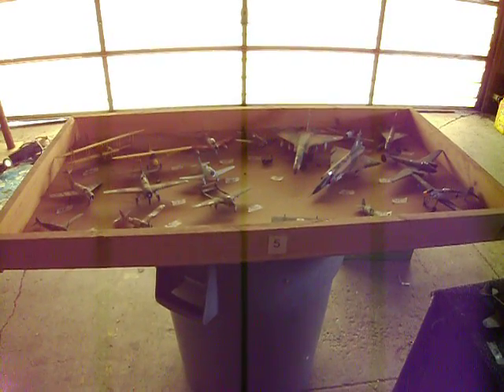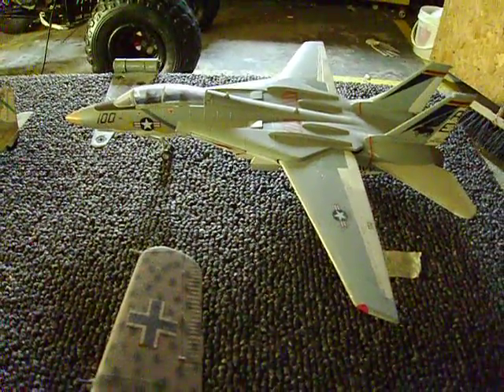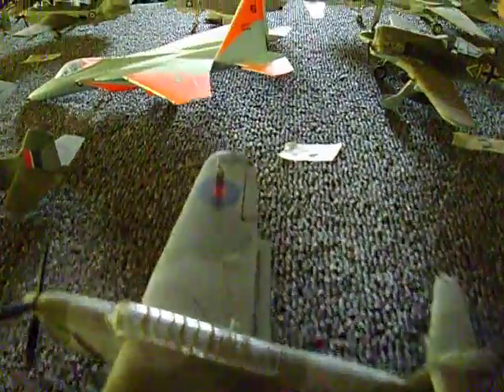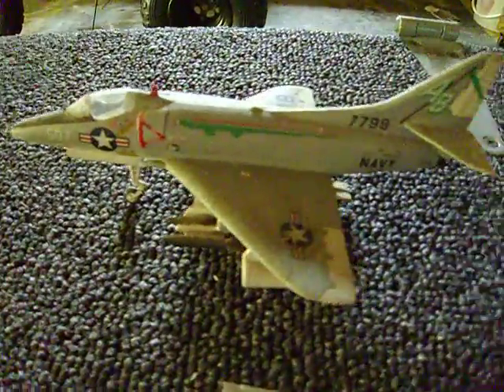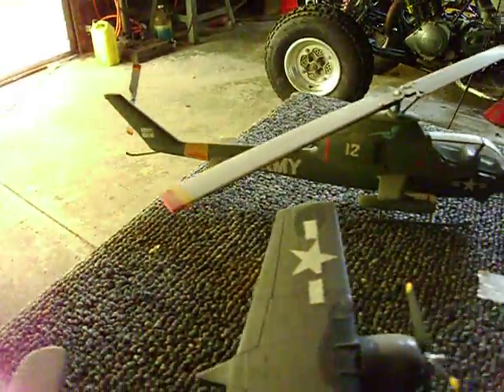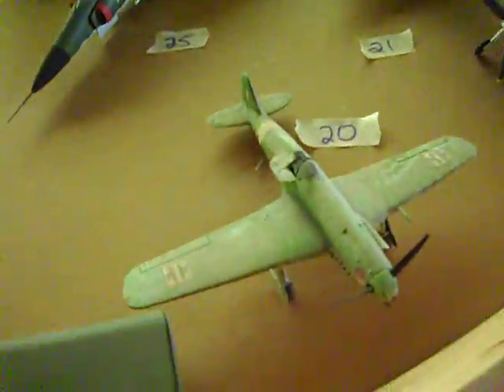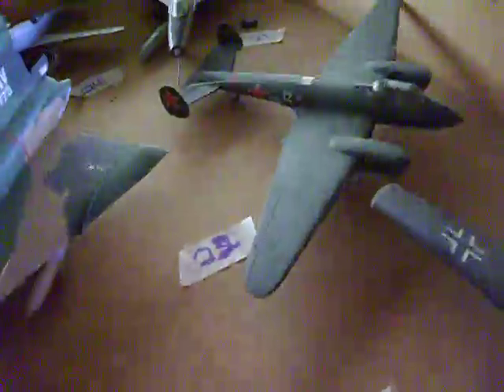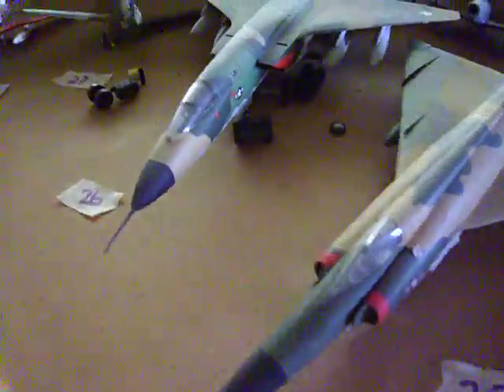AIRPLANE MODEL COLLECTION 5 BY ALIENVOLCANOMODELS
DRAWER # 5, who knows there planes